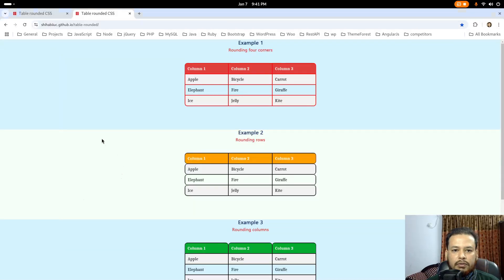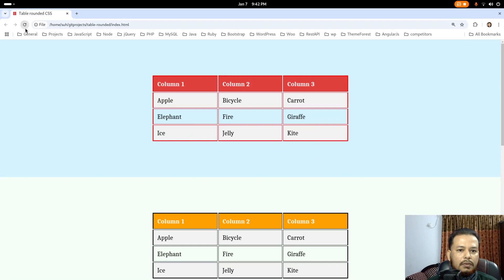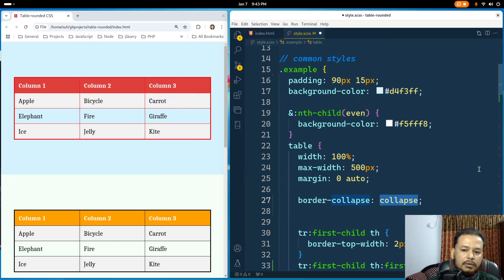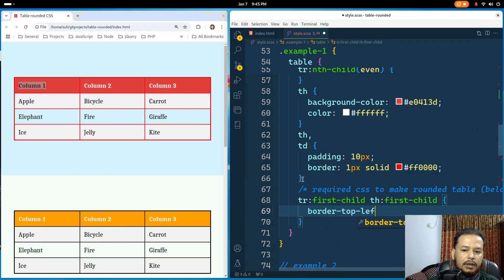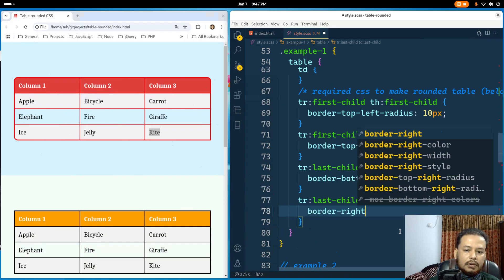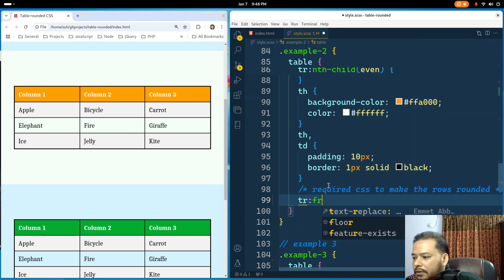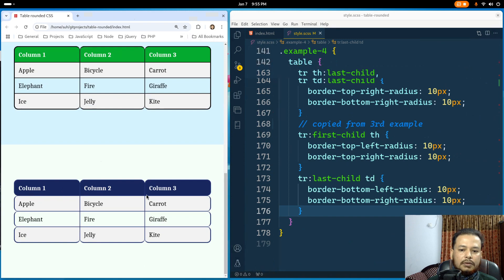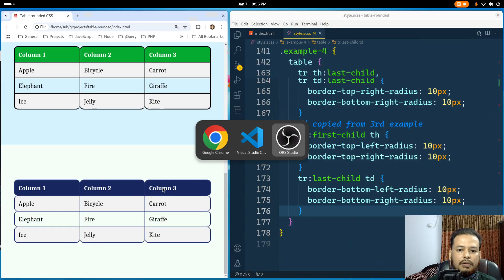How to make an HTML table rounded with CSS (4 different examples)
This video shows how to make an HTML table rounded with CSS. I showed you four different examples of rounding corners such as rounding 4 corners, rounding rows, rounding columns, and rounding both rows & columns.

00:00 Demo of finished products
01:23 Common CSS for all tables
03:20 Rounding four corners (first example)
06:50 Rounding rows (second example)
10:27 Rounding columns (third example)
13:10 Rounding both rows & columns (fourth example)